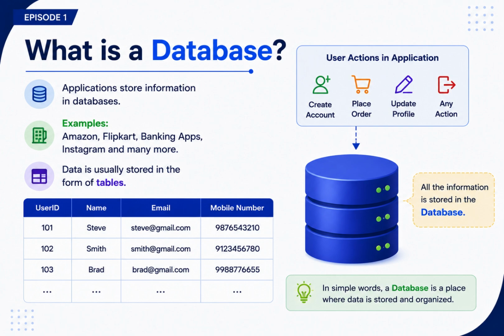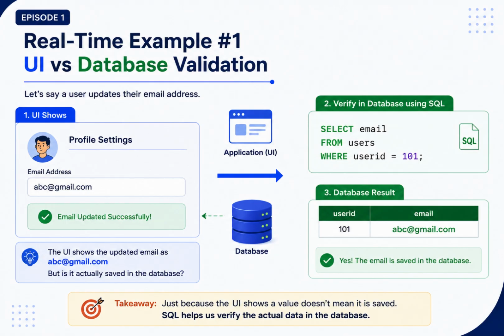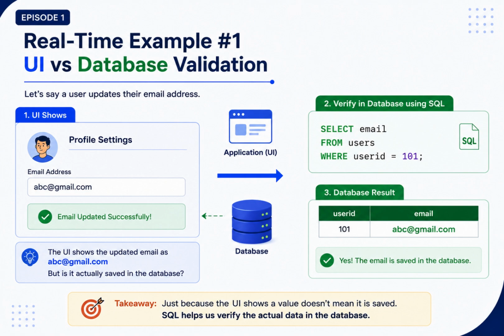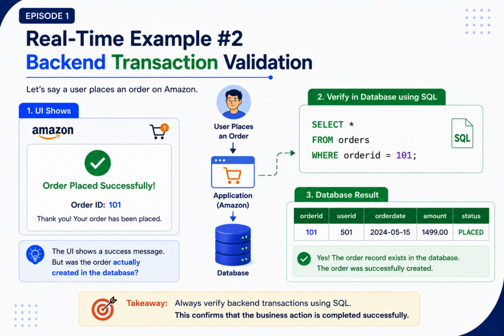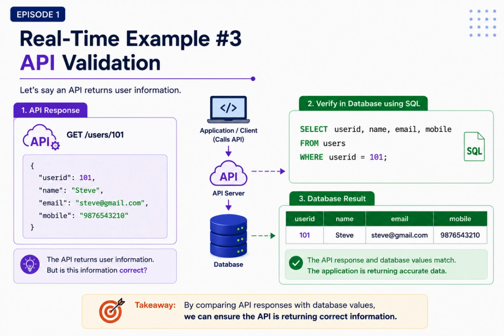Why Every Tester Should Learn SQL | SQL for Testers - Episode 1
🚀 Welcome to Episode 1 of the SQL for Testers Series!

In this video, we’ll understand why SQL is one of the most important skills for Manual Testers, Automation Testers, and QA Engineers.

You’ll learn:

✅ What SQL is

✅ How testers use SQL in real projects

✅ UI vs Database Validation

✅ Backend Transaction Validation

✅ API Response Validation

✅ Why SQL is frequently asked in QA interviews

Through real-world examples, you’ll see how SQL helps testers verify whether data is actually saved in the database instead of relying only on UI messages.

📌 In the next episode, we’ll install MySQL, create our first database, create tables, and start writing SQL queries from scratch.

If you’re preparing for QA, Manual Testing, Automation Testing, or Software Testing interviews, this series is for you!